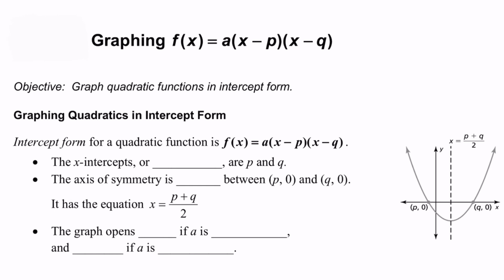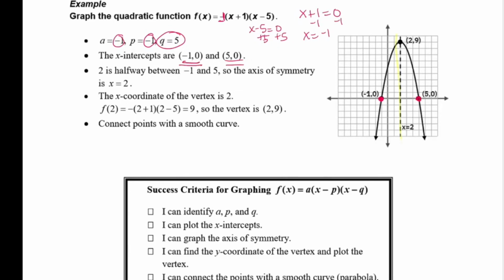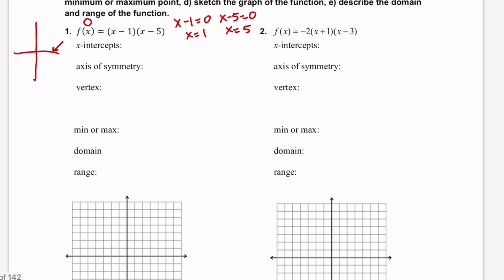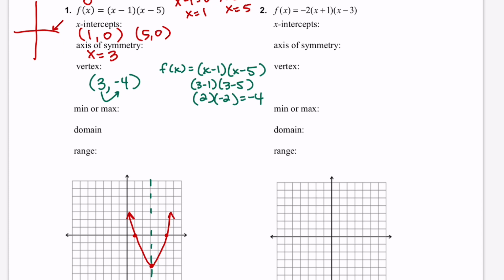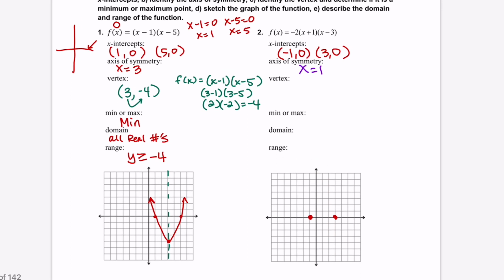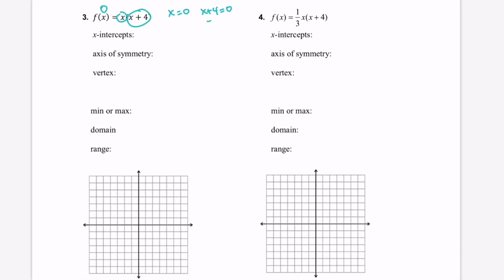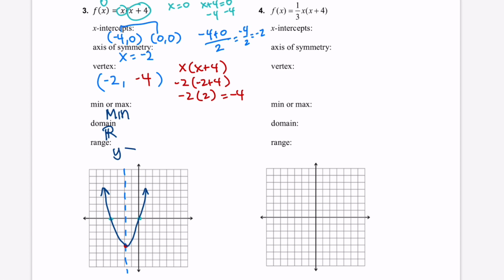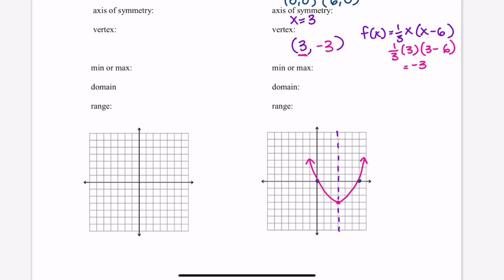Graphing Quadratics in Intercept Form